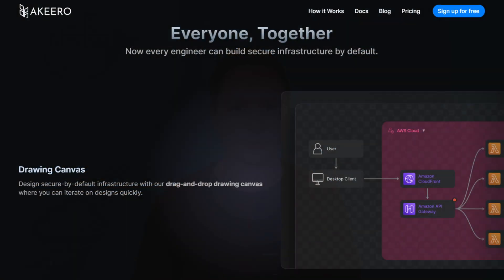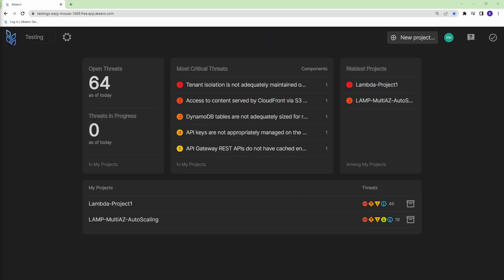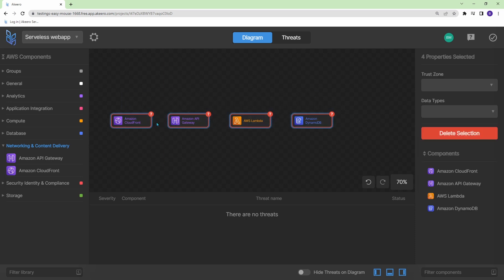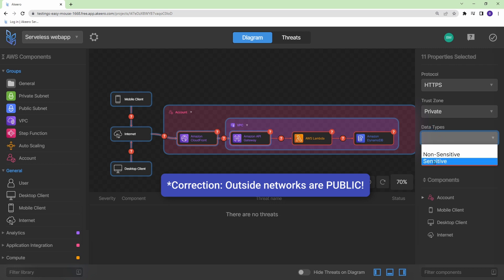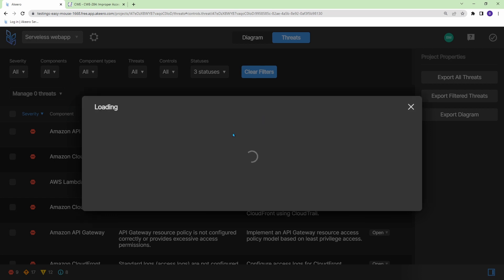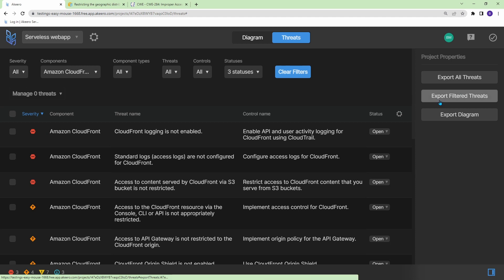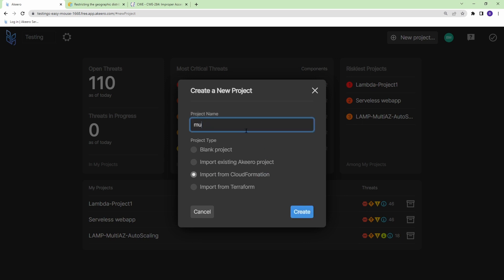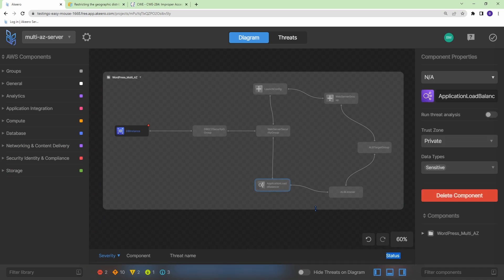Design Secure Cloud Infrastructure with Akeero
Every Engineer needs a diagramming tool. In this video I go over Akeero a cloud based drag-and-drop diagramming tool which gives you security insights so you can identify issues early and save time. Create an account and start designing your secure infrastructure in minutes.

📁 CloudFormation Templates for experimenting

📘 Chapters:
00:00 What is Akeero
01:31 Akeero Project Dashboard
02:48 Designing a Serverless WebApp with Akeero
05:42 Akeero Threats Dashboard
09:37 Convert CloudFormation and Terrraform to Diagrams